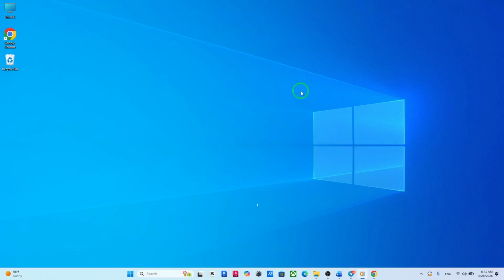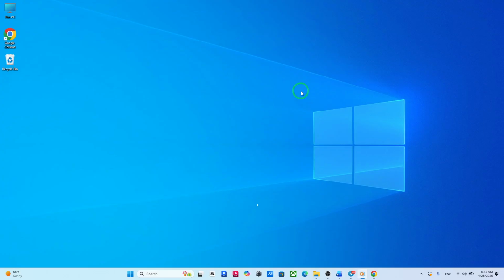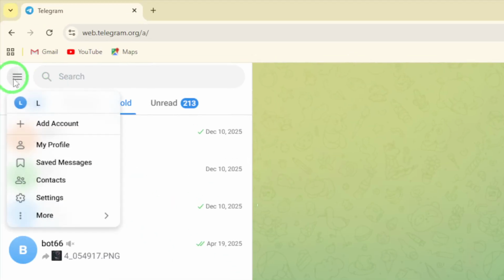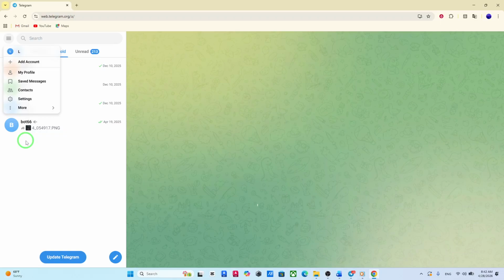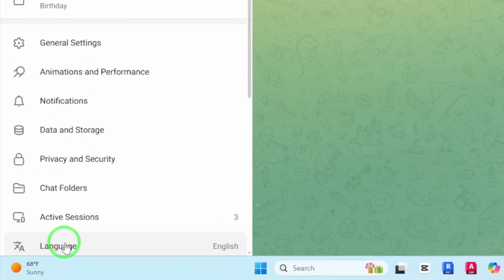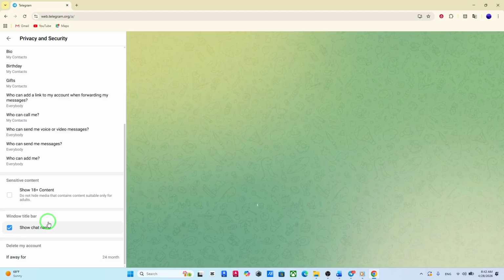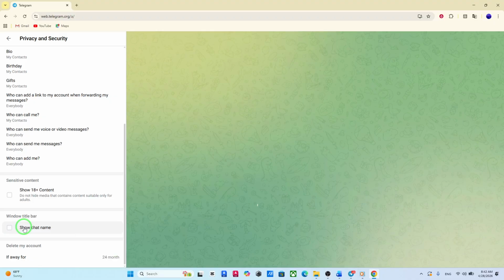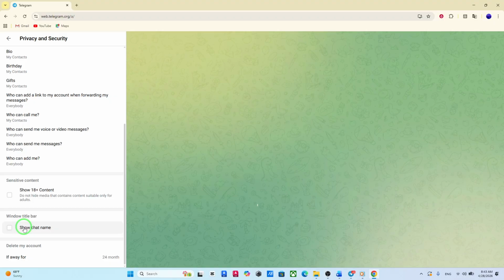How To Hide Chat Name At Window Title Bar On Telegram Web On PC (New Update)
Learn how to hide chat name at the window title bar on Telegram Web on PC with the latest update. This quick guide helps you improve privacy and keep your conversations more discreet while using Telegram in your browser.

1. Open Telegram Web

2. Click on the three lines at the left top corner

3. Enter to Settings, then Privacy and Security

4. Disable Show chat name-
Timeline:
00:00 Start
00:12 How to do it
01:05 End